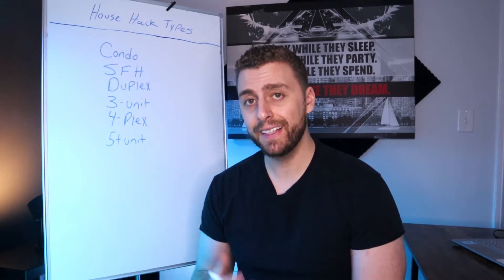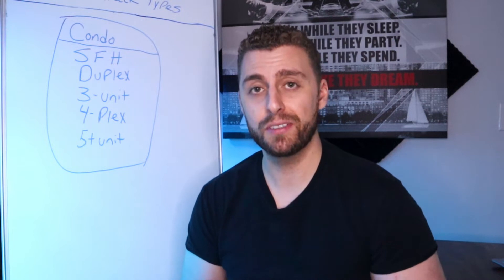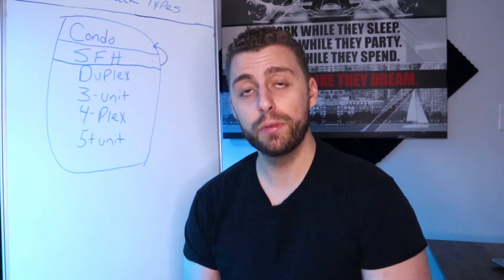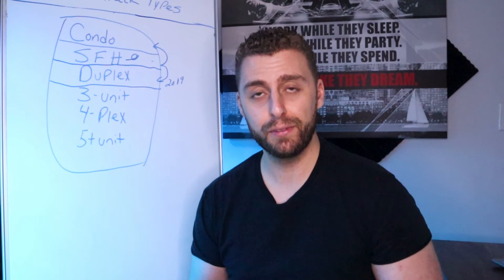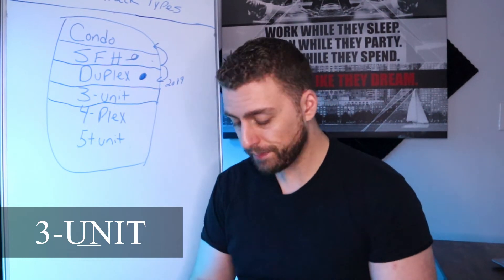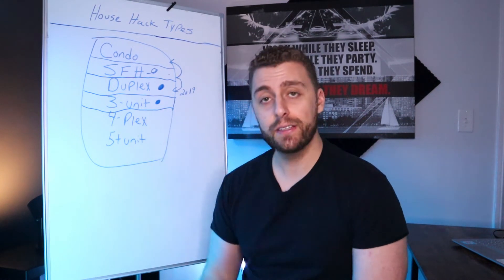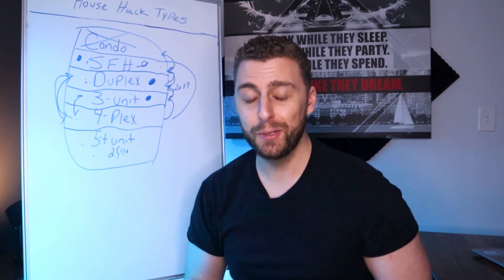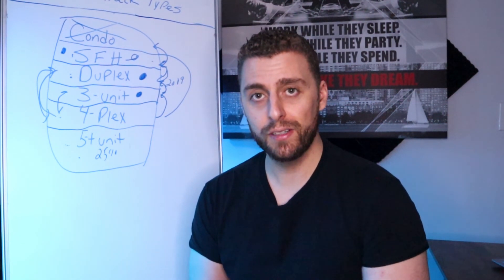House Hacking: The Best Property Types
House Hacking in 2022 can be a great way to reduce your housing expense or maybe even live rent-free!

If you are a beginner you are probably searching for house hacking tips and wondering what is the best property type to house hack. Should you start with duplex house hacking, triplex house hacking, 4 plex house hacking or what about condo housing hacking or single-family home house hacking?

Let's go over the pros and cons of each property type and talk about using a FHA loan for your first house hack. House hacking is a great real estate plan for beginners.

Grab some of our freebies! 👇

✅FREE Mini Course How To Find and Close Your Next Real Estate Sale: